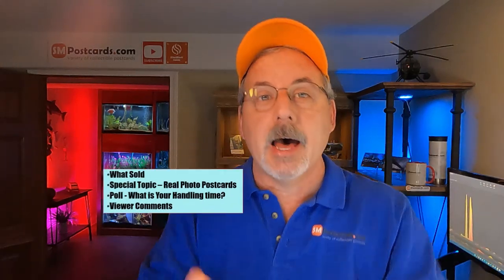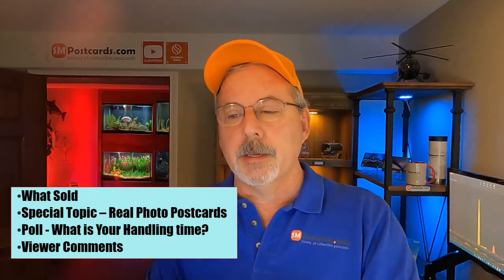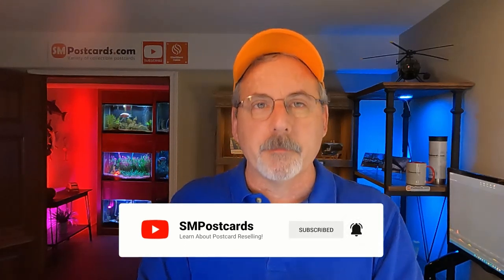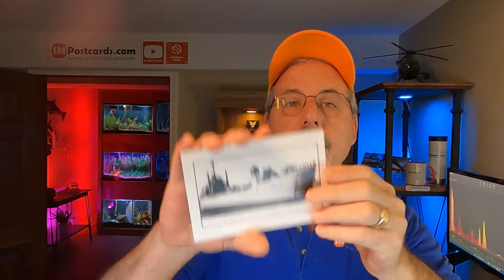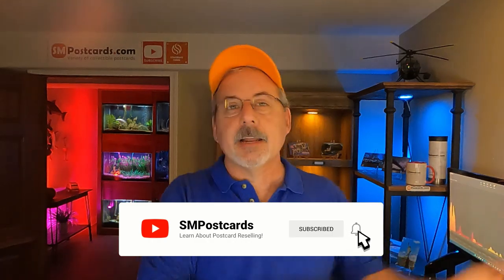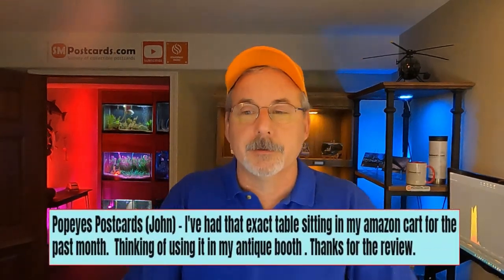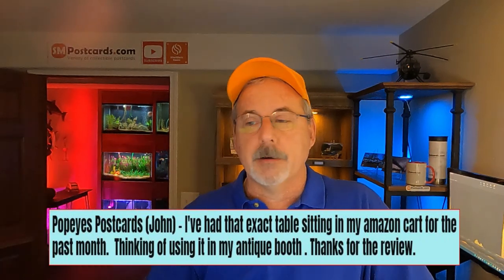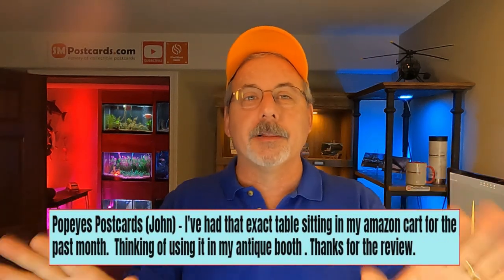Real Photo Postcards (RPPC) Uncovered!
Digital Download is Free and if you would like a Physical Card only 1.50. Part of payment will go to a Charity.

- on Postcards by Richard W Helbock

00:00 What we'll be going over
01:02 What Postcards Sold
03:21 Special Topic - Real Photo Postcards Postcards
19:51 Poll - What is your handling time?
23:49 Viewer Comments